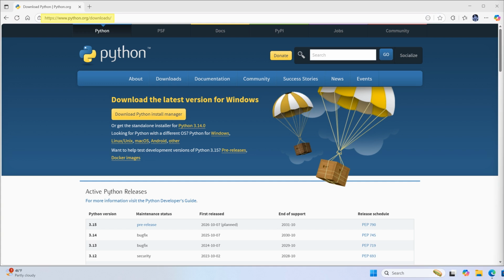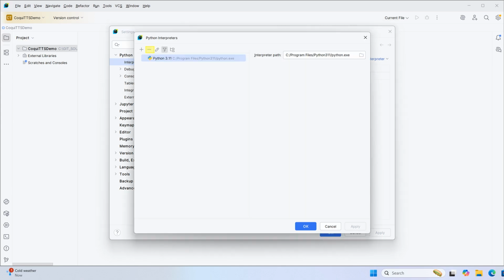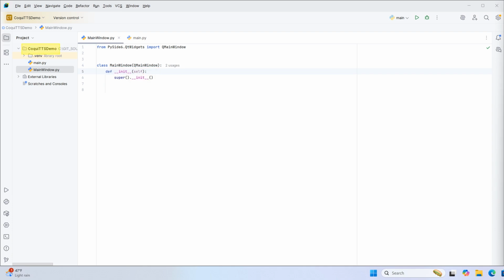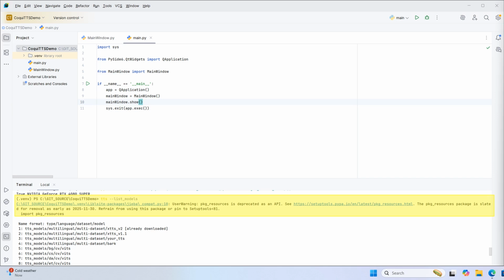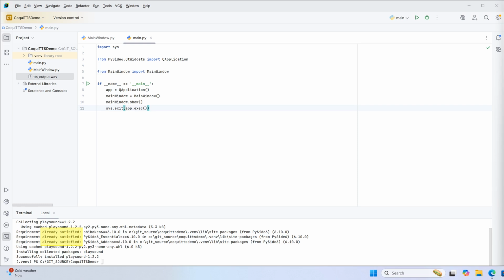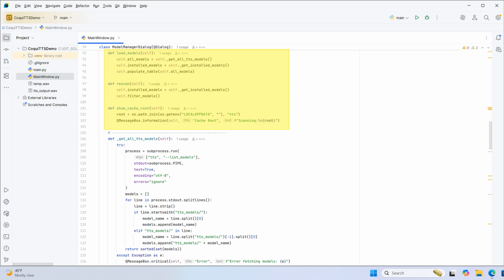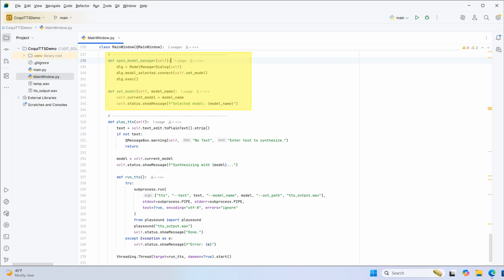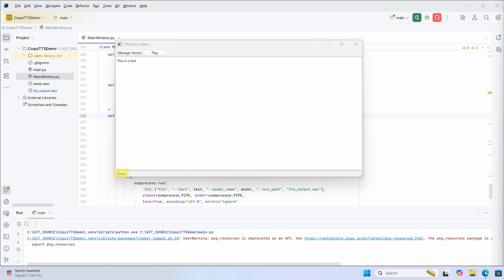Build Your Own AI Voice App with Python & Coqui TTS (Full Tutorial)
Bring your text to life with AI voices! In this step-by-step tutorial, you’ll learn how to build your own Text-to-Speech Voice Editor using Python, PySide6, and Coqui TTS. From installing Python and setting up your virtual environment to designing a full desktop GUI, downloading voice models, and playing back natural-sounding speech — this video walks you through everything you need to know to create your own TTS app from scratch.

You’ll discover how to:
• Build a professional desktop app interface with PySide6
• Integrate Coqui TTS for realistic AI voices
• Manage and install voice models directly from your app
• Convert any text into speech instantly
• Keep your UI responsive with background threading

Whether you’re a Python beginner or an experienced dev looking to add AI voice capabilities, this project will boost your skills and creativity.

🎧 Learn it. Build it. Hear it.